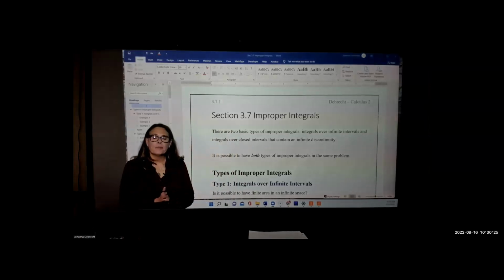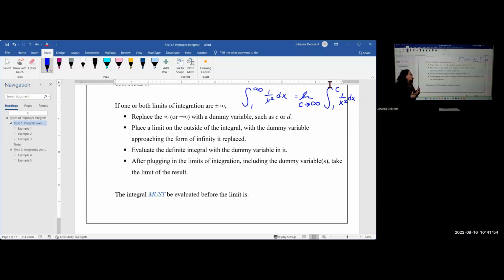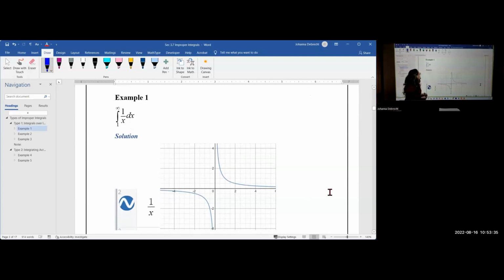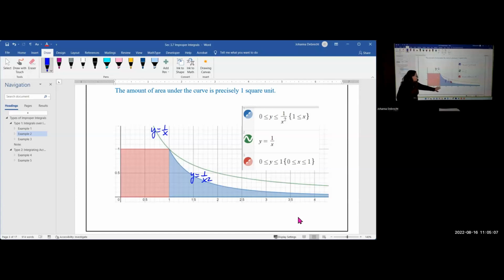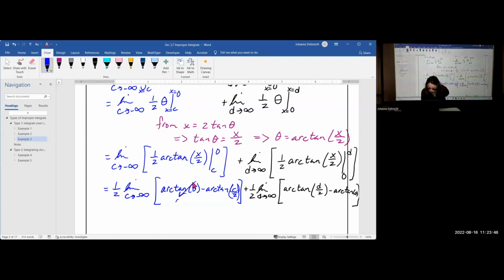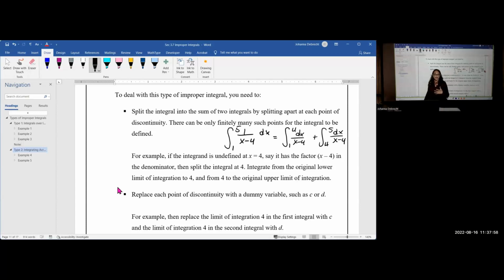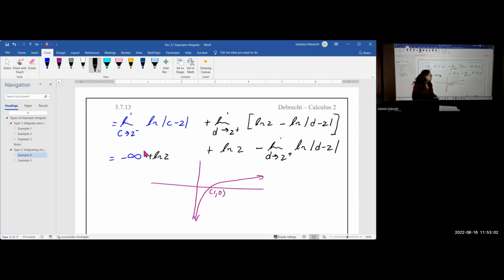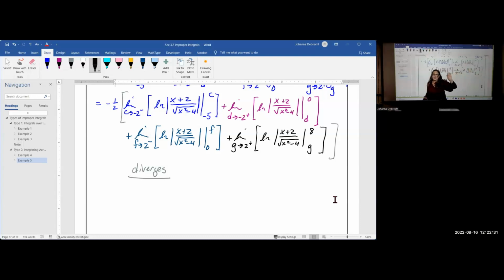3.7 Improper Integrals Prof D video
In this video, we consider two basic types of Improper Integrals: those with an improper limit of integration, and those with a point of discontinuity between the limits of integration. Techniques for dealing with each type are discussed in detail and numerous examples are worked.

A good working knowledge of limits is helpful here.